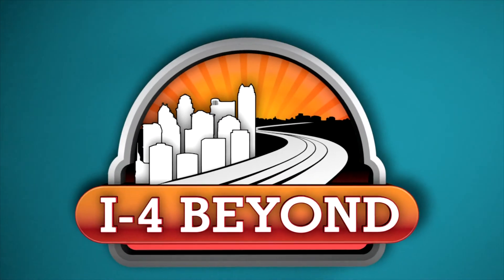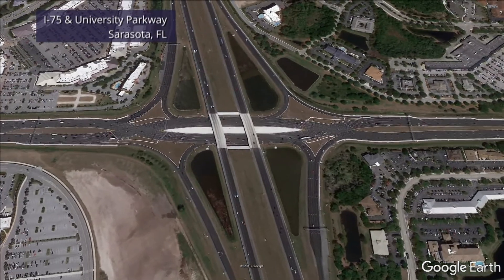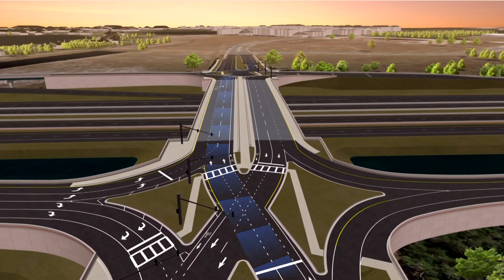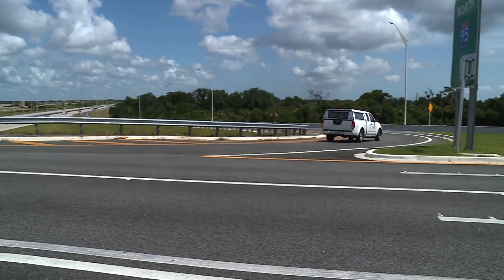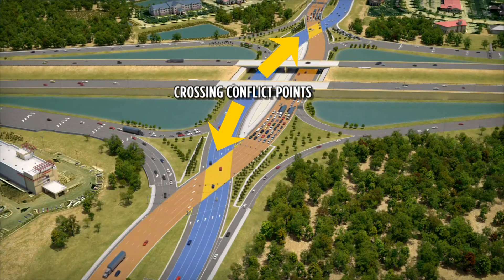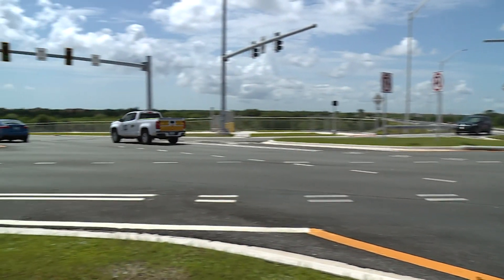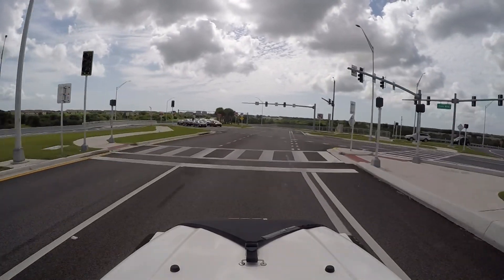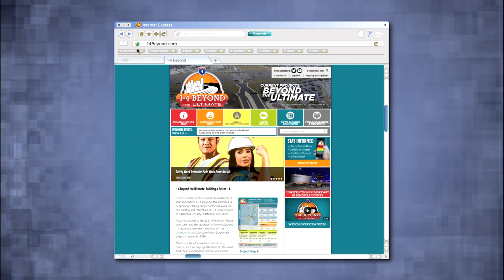I-4 Beyond the Ultimate: Diverging Diamond Interchanges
Current design plans for I-4 Beyond the Ultimate call for several Diverging Diamond Interchanges, or DDIs, to be built at Interstate 4 (I-4) interchanges in Osceola, Orange, Seminole, and Volusia counties. This video details how the DDI can improve traffic flow when an interstate highway meets a busy local roadway.